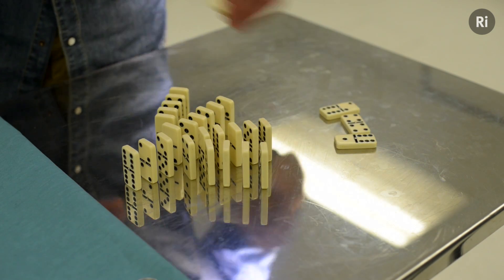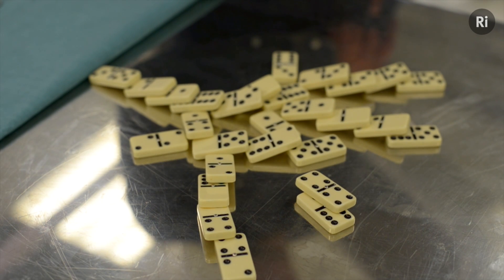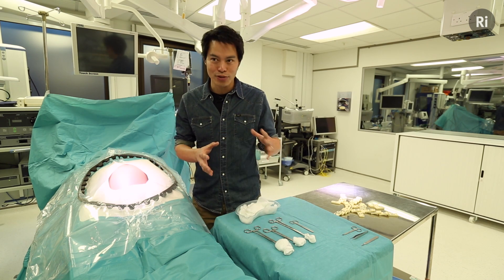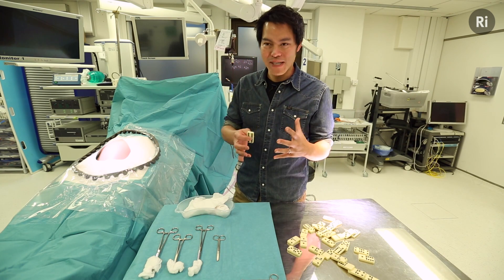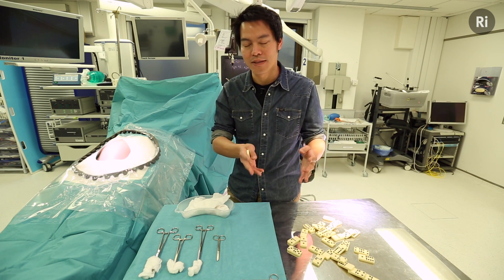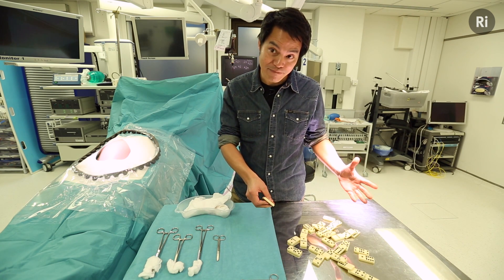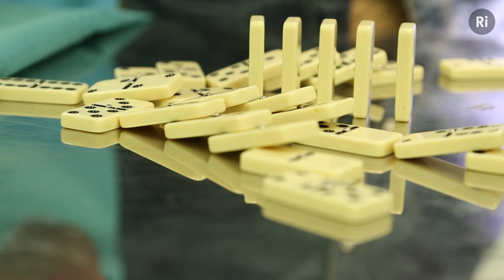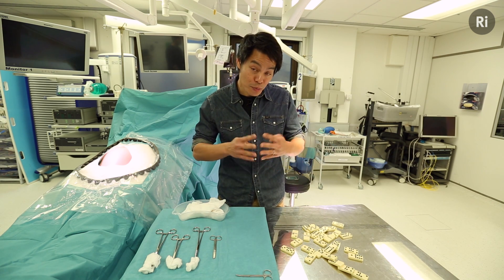Chromosome 12 - Von Willebrand and the clotting cascade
Almost every process that goes on in our bodies relies on a precise cascade of events in which all of the elements must be carefully co-ordinated to bring about a desired outcome.

Blood coagulation -- the formation of blood clots -- is one of the most extensively studied of these cascades. Understanding more about the process by which blood clots form not only helps us to intervene in this process for medical benefits, but also gives an insight into the nature of several rare but significant diseases which affect bleeding.

One example of this is a disease called Von Willebrand, related to a gene of the same name on chromosome 12, where the absence of a specific biomolecule leads to problems with prolonged bleeding. In this video Dr Kevin Fong explains how this disease was discovered and how, as with patterns of cascading dominoes, if one part of the coagulation chain is interrupted then you won't get the perfect clot.

Don't miss the 2013 CHRISTMAS LECTURES on BBC Four and BBC iPlayer